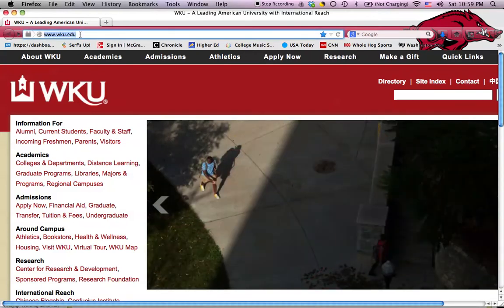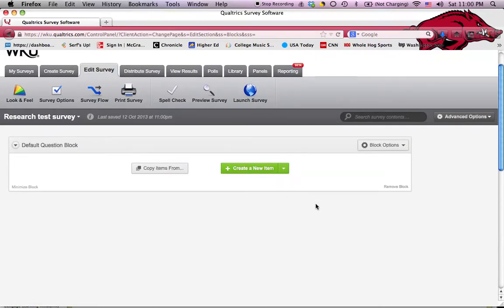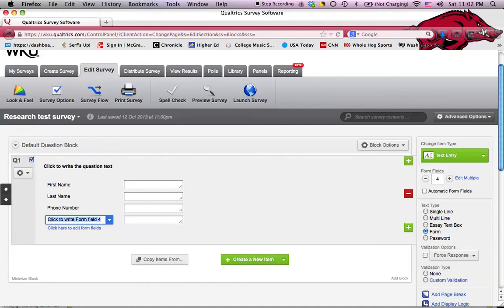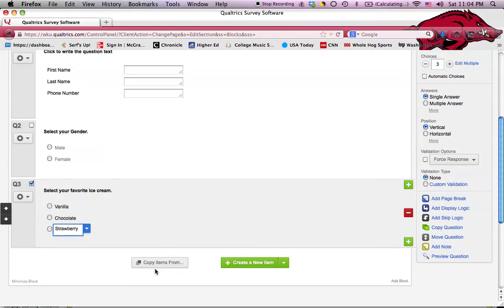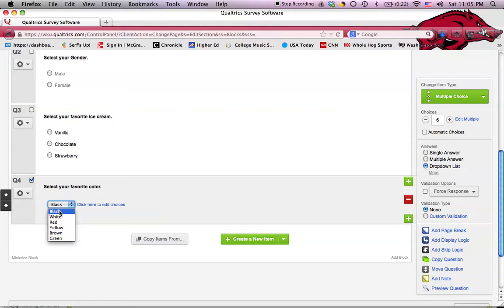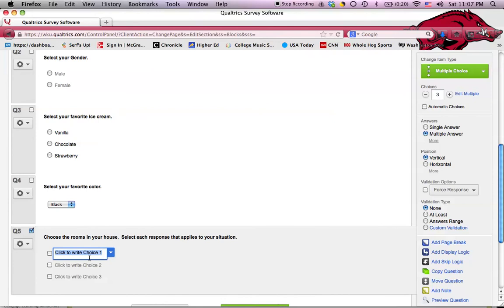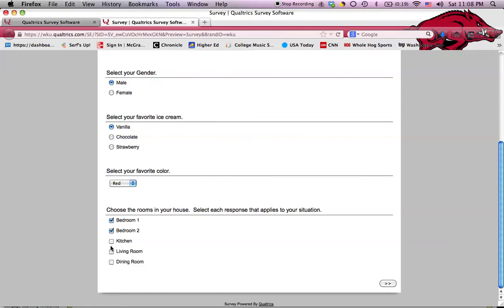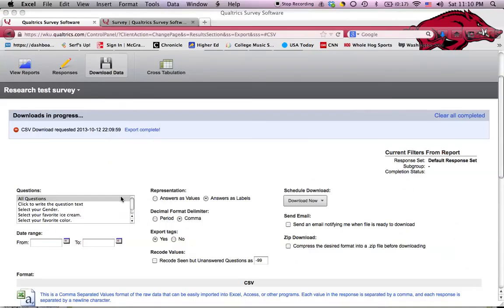Qualtrics Review Video